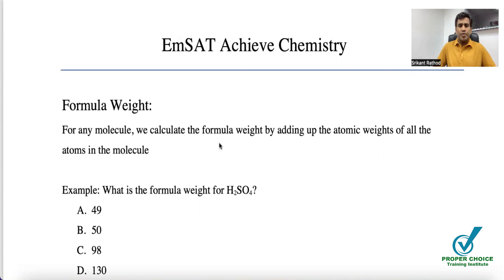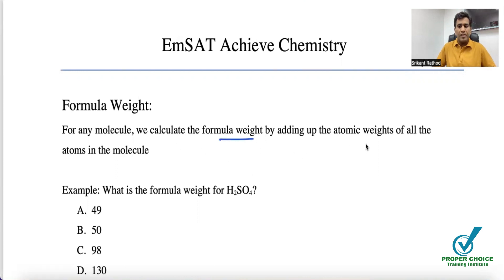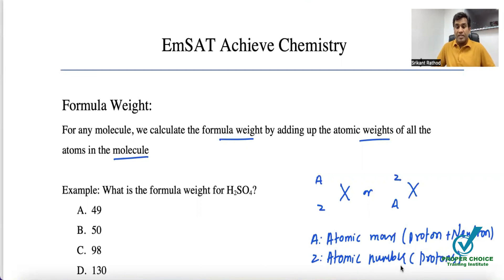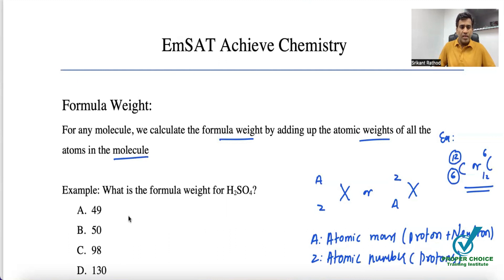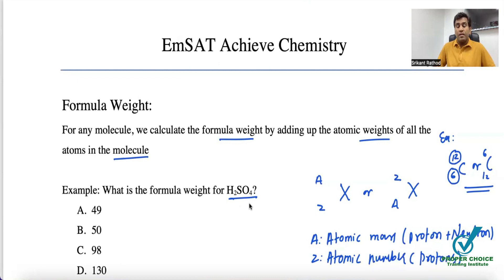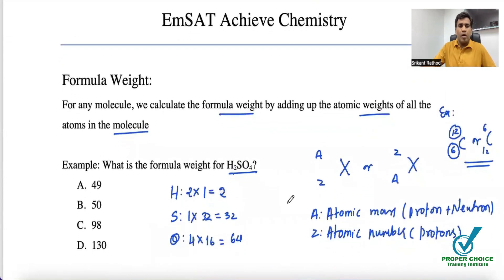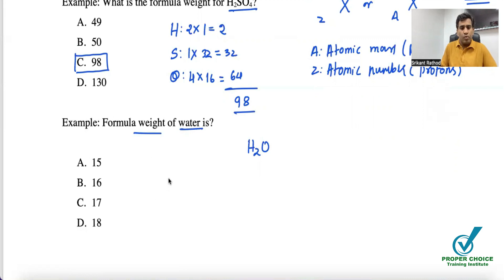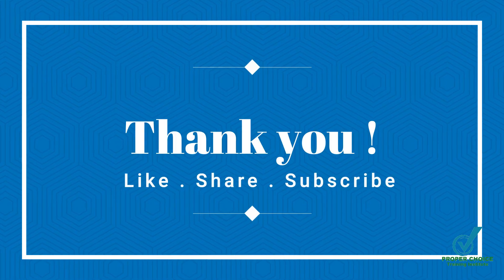EmSAT Achieve Chemistry | Formula Weight of a molecule | Molecular weight - concepts with Examples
In this video you learn how to calculate formula weight or molecular weight of sulfuric acid and water
This is one of the most commonly tested concept on EmSAT Achieve Chemistry test.
If you have any questions, you can leave a comment in comment box. We will try to resolve at the earliest